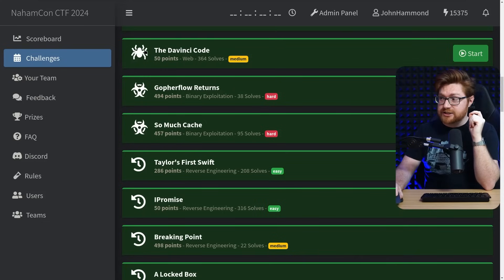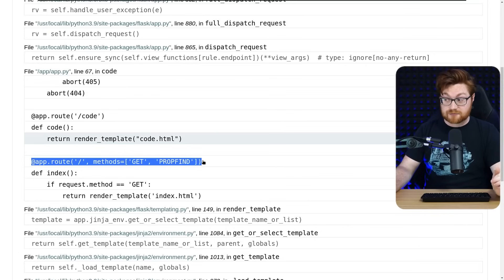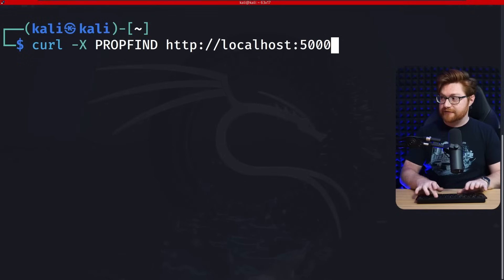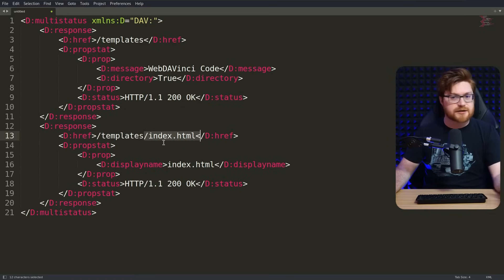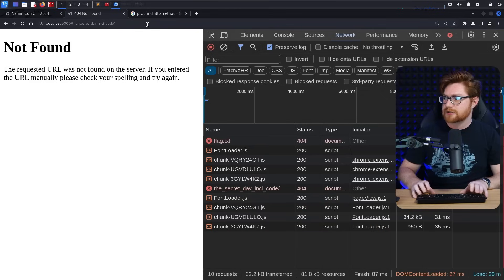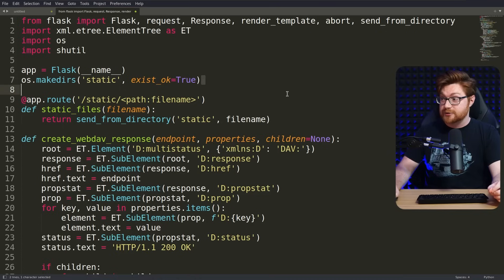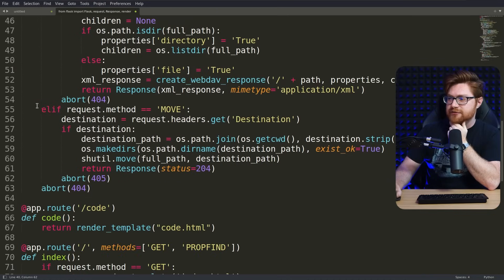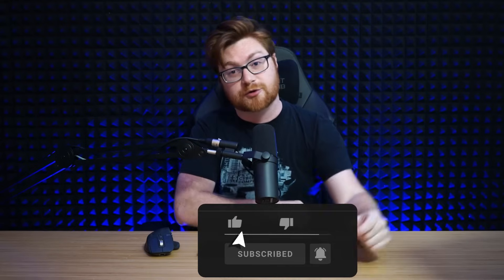Hacking The Davinci Code: WebDAV Cybersecurity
|| Try Prelude Detect to see a continuous risk assessment of your environment, and transform your threat intelligence into validated protections in minutes.